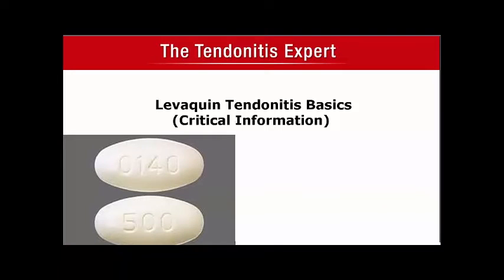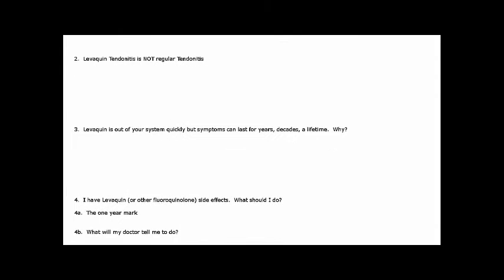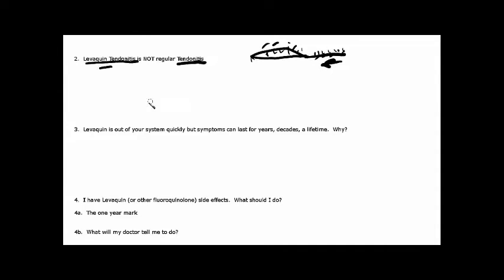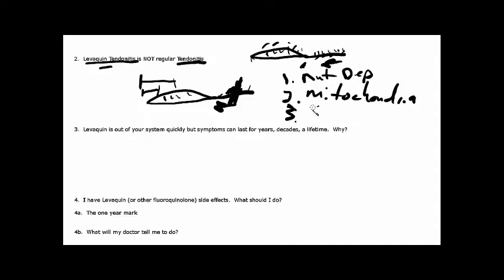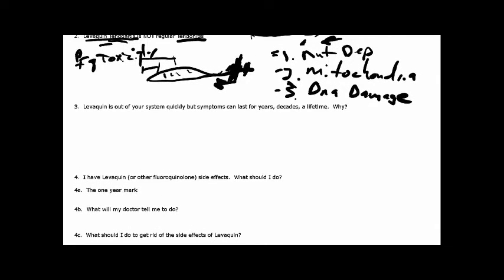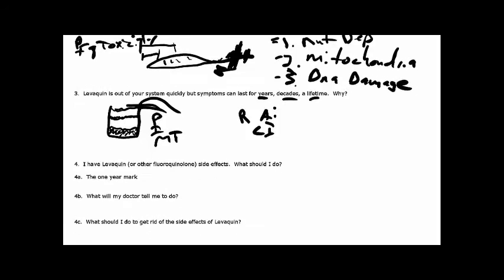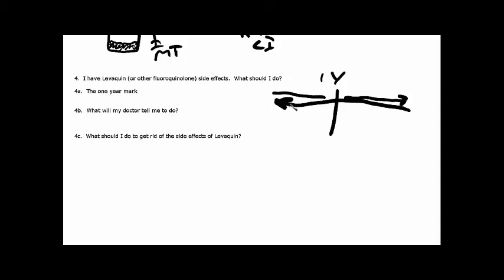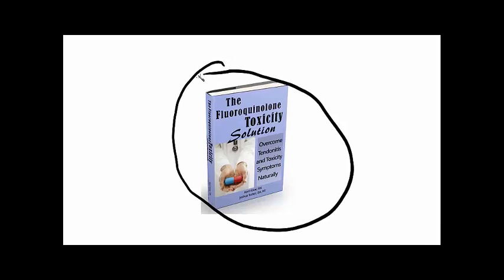Critical Basics of Levaquin Tendonitis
Levaquin Tendonitis is not the same thing as 'regular' tendonitis.

Fluoroquinolones like levaquin, levofloxacin, cipro, ciprofloxacin, norfloxacin, avelox, moxifloxacin, etc, cause all sort of symptoms including tendon pain, muscle pain, muscle weakness, muscle spasms/twitches/cramps, joint pain, symptoms that look/feel like regular tendonitis symptoms.

But tendonitis from Levaquin is an entirely different animal than regular tendinitis.

Fluoroquinolone toxicity is one result.  Nutritional depletion is another.  Mitochondrial damage and DNA damage or worse results.

If you took levaquin or cipro and have tendonitis symptoms, you also have nutritional depletion (definitely) and quite possibly also have connective tissue mitochondria damage, and worse than that, connective tissue DNA damage.

Also, if you have tendon pain (your tendon is affected), you MAY also have damage to connective tissue around any other joint(s) in the body, to the connective tissue in/around organs (including the brain), and possibly to the connective tissue around nerves.

Levaquin tendonitis is bad news, and isn't really tendonitis.